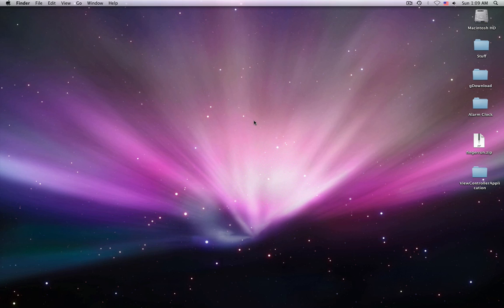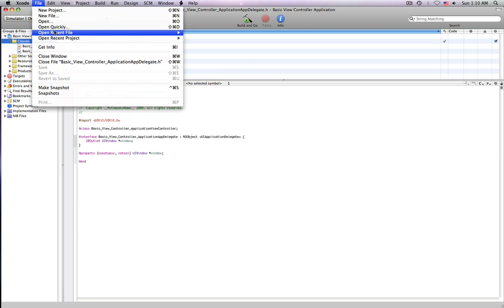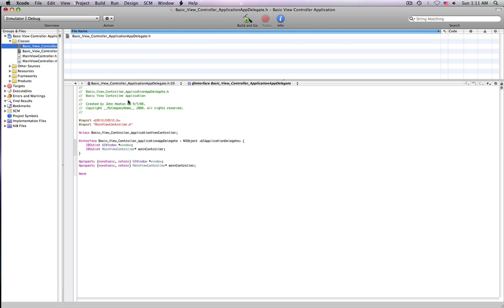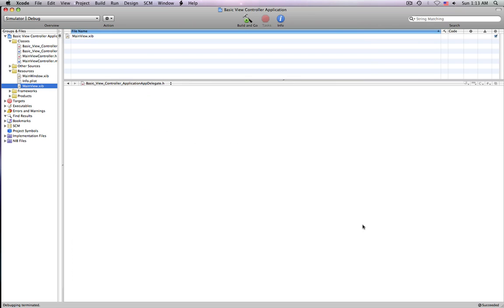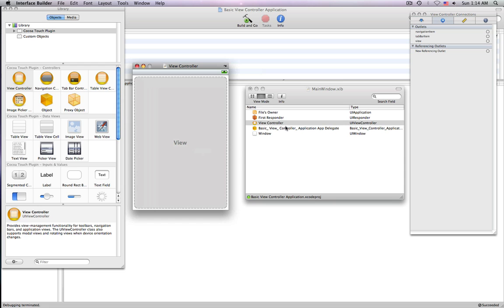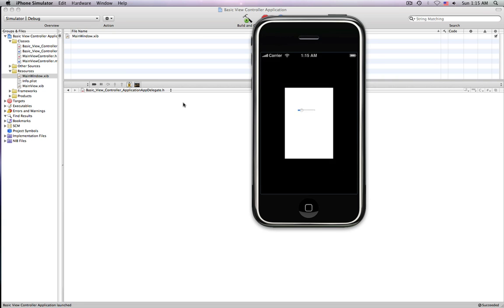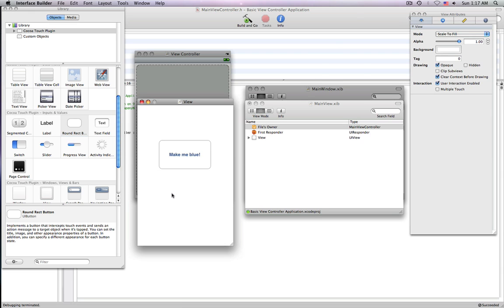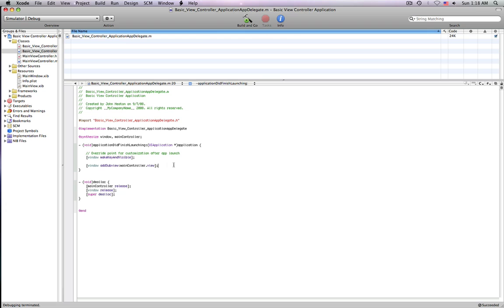iPhone SDK Interface Builder Tutorial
This just shows how to use a subclass of a UIViewController with interface builder.